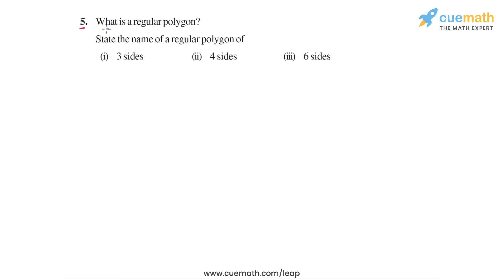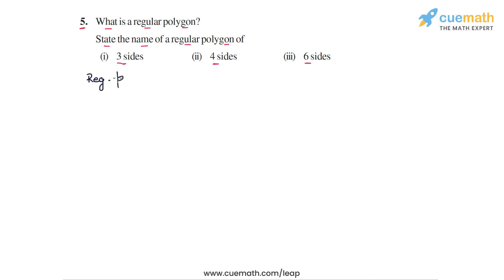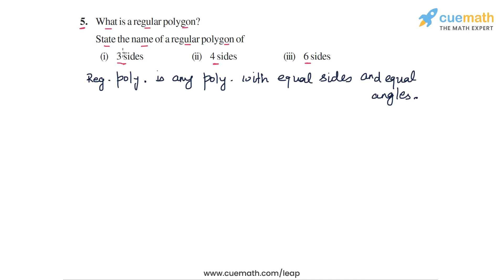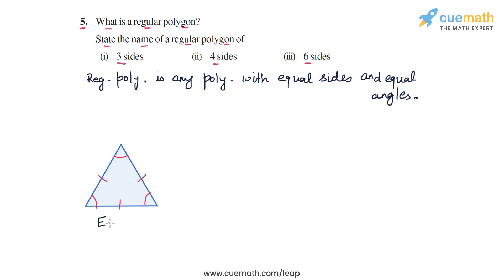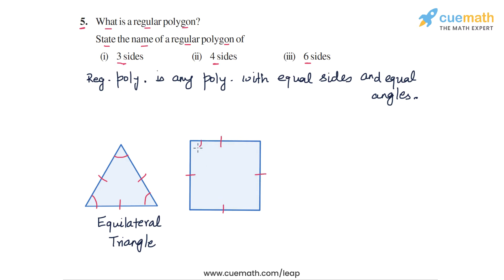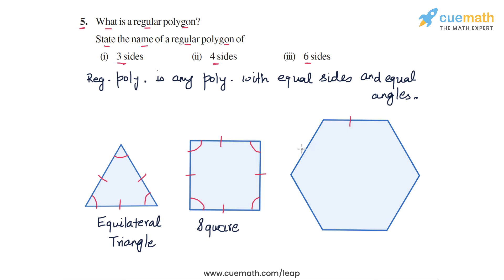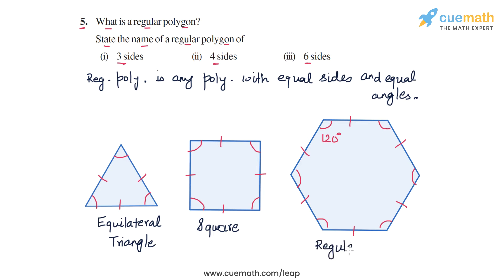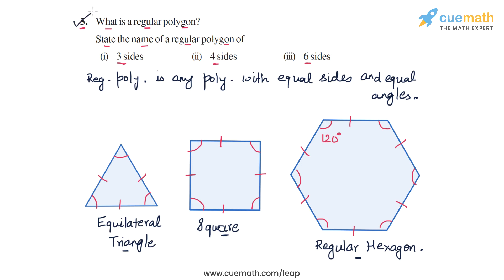Ex.3.1 Q5 Understanding Quadrilaterals - NCERT Maths Class 8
To download pdf of all text solutions for this chapter click here NOW